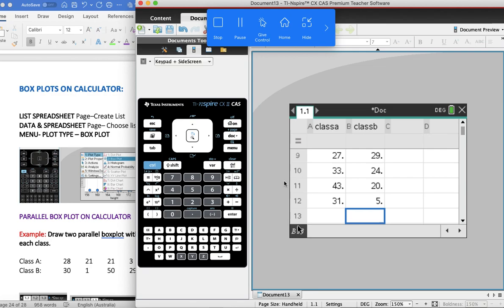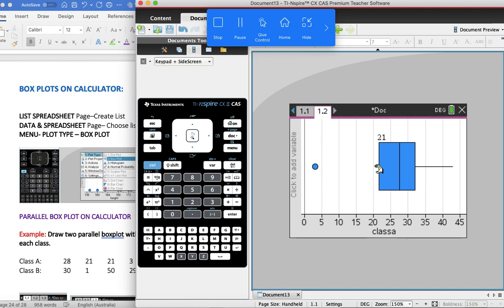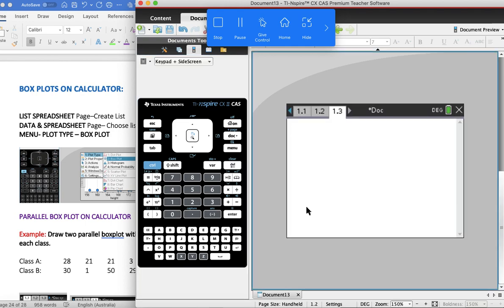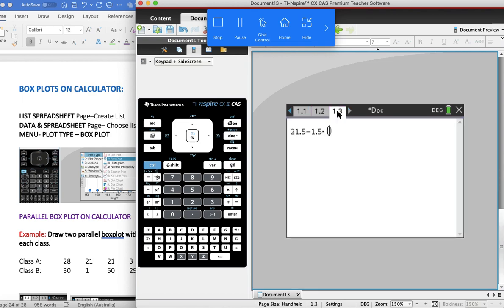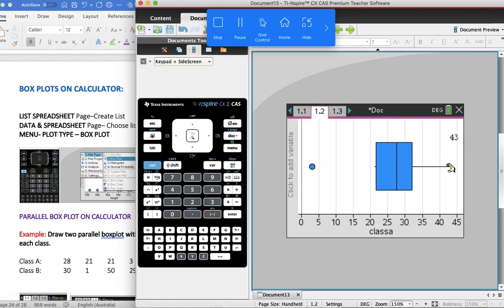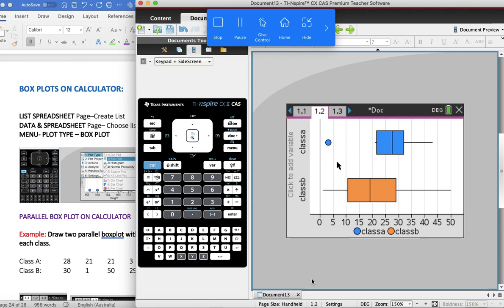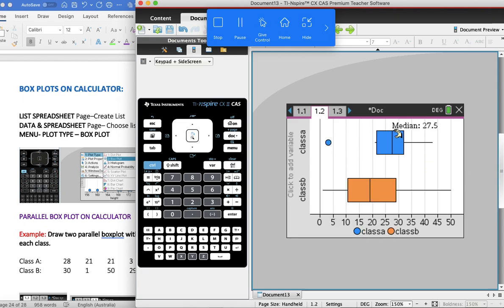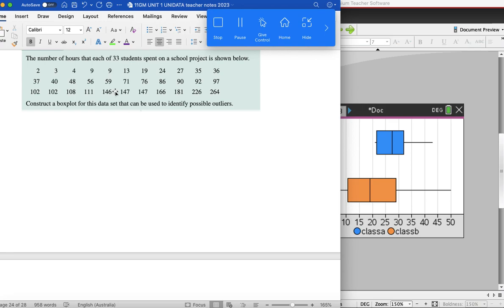11GM 1&2 UNI DATA BOXPLOTS ON CALCULATOR